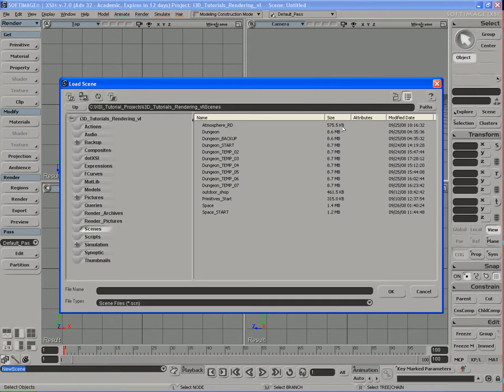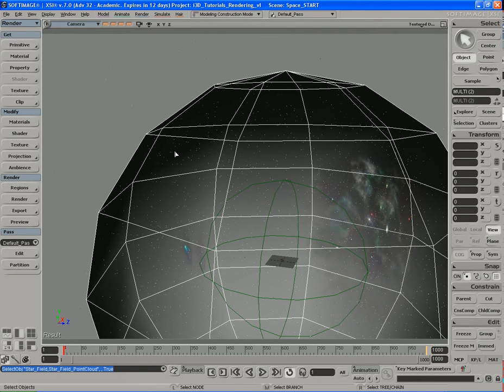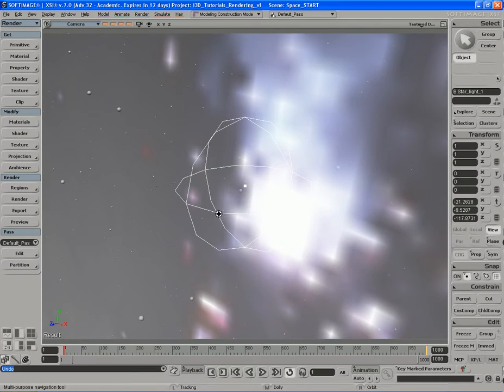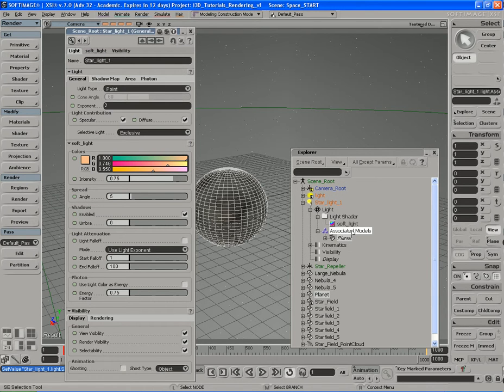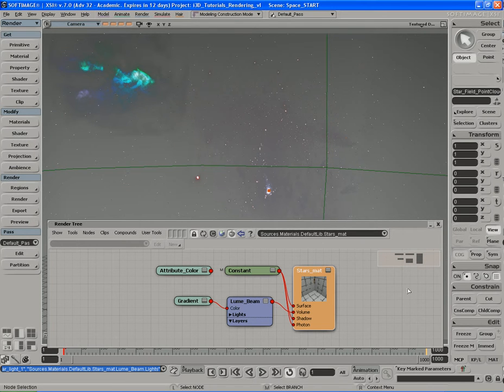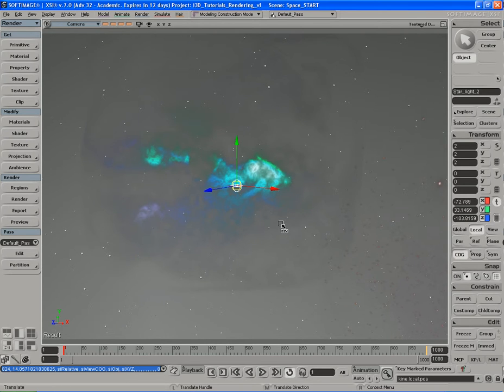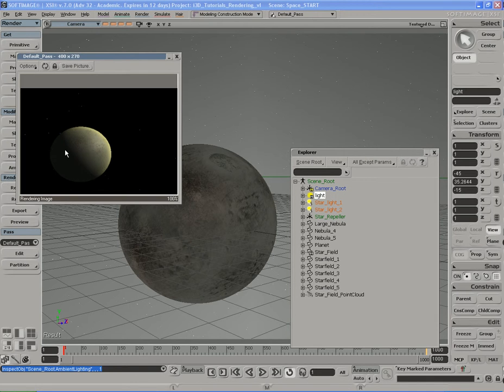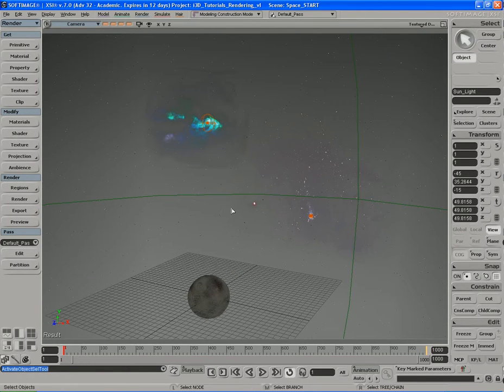06 Space Part01